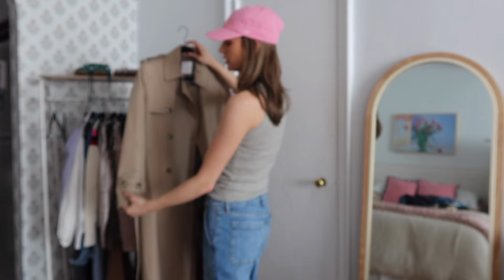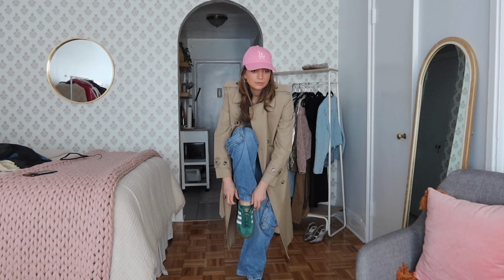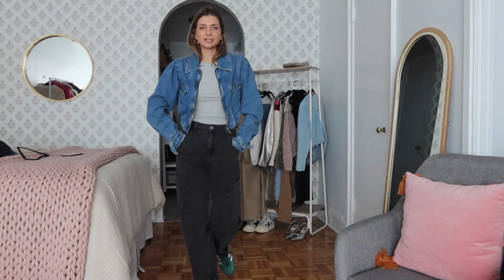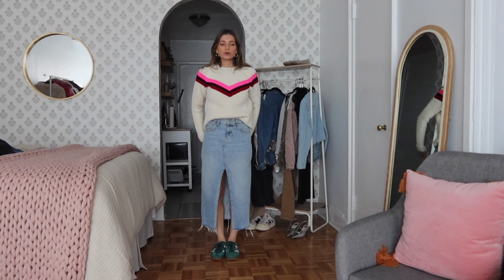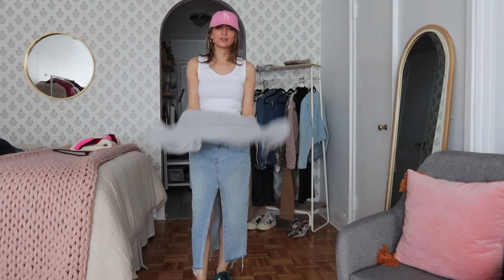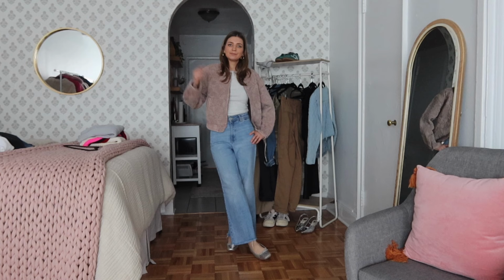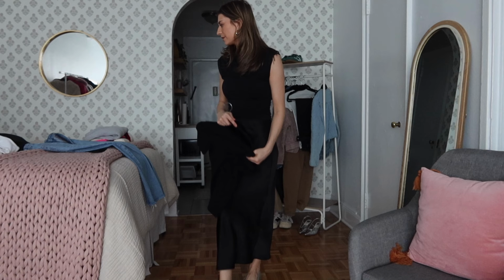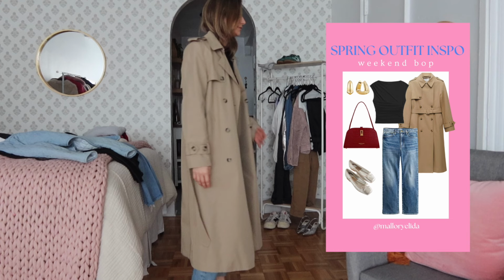SPRING CLOTHING HAUL | fun thrift finds & closet staples... w links!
I have been shopping again and it's giving time for a haul. Both new and thrifted with similar links. Styled everything up for some fun outfit inspo as we transition from winter to spring! ALSOOO gathering allll my other spring and summer inspo for a video next week YAY.

⭑ GRAPHICS: canva

WHERE TO SHOP MY CLOSET!!!
⭑AMAZON STORE